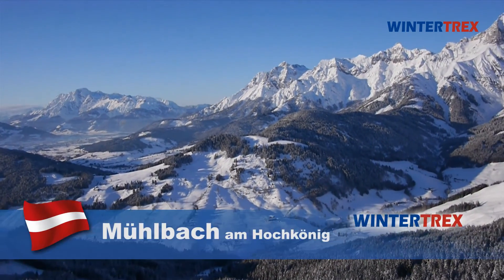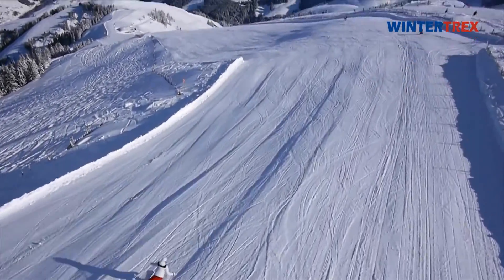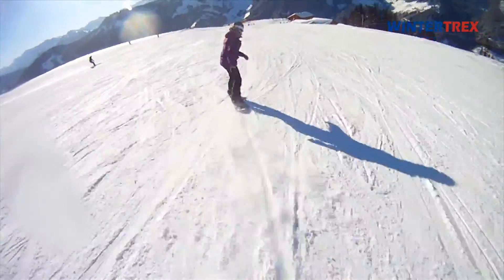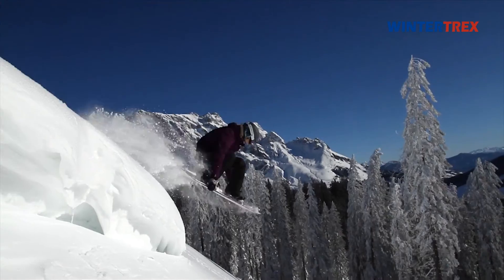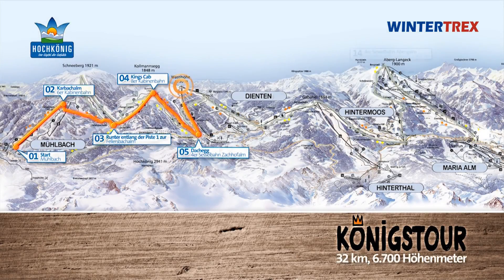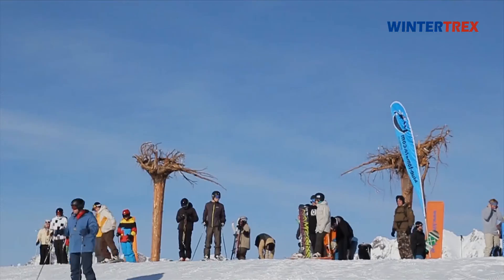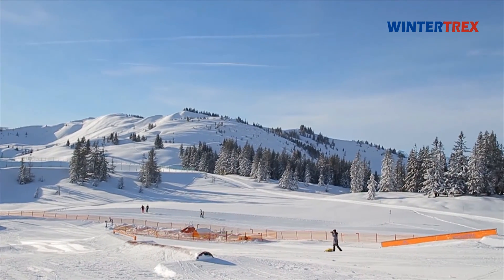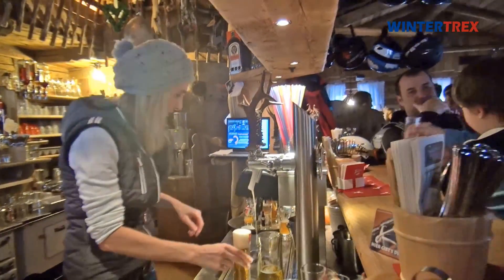Hochkönig - ski - snowboard - funpark - skigebied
Skivakantie incl. skipas in Hochkönig - informatie en boeking op